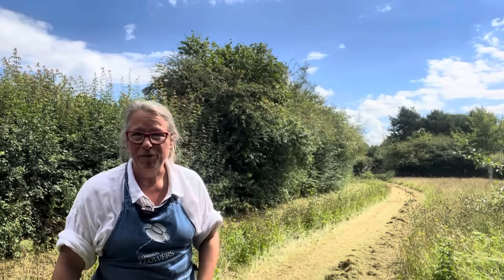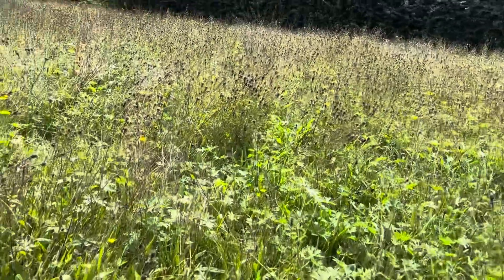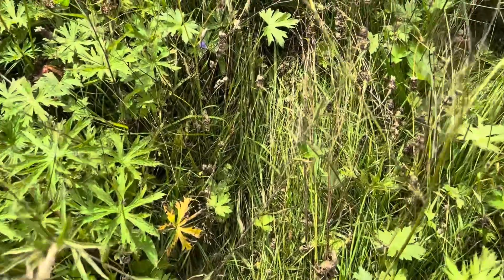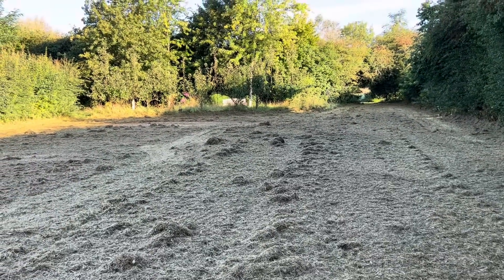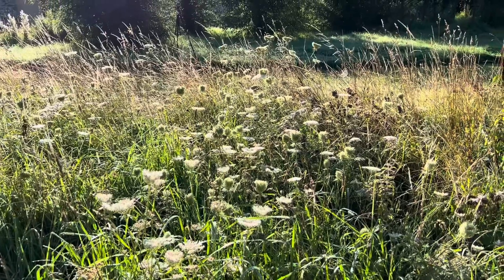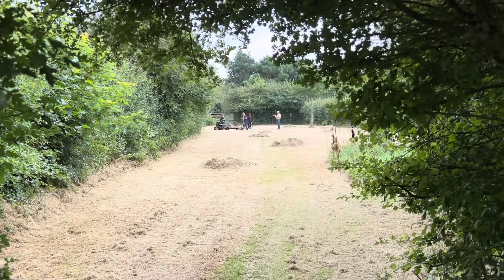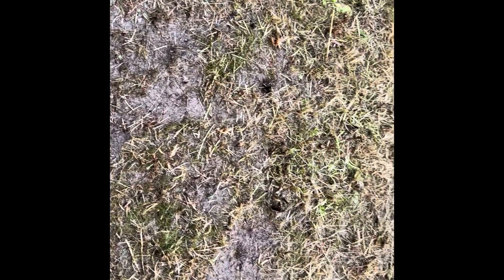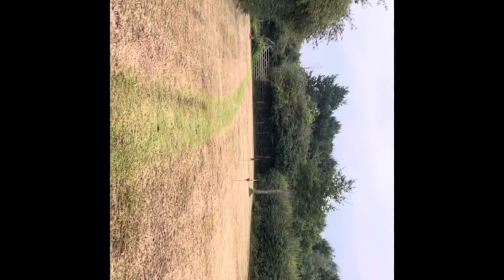How and when we mow our perennial wildflower meadows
People often struggle to create and maintain perennial wildflower meadows so here's a clip to go with some of the others in this playlist about how we mow ours, when we mow them, what we do with the clippings, and why.

The wildflower meadows here at Common Farm Flowers are the bedrock of the Why of our business.  Our ethos is to look after the invertebrates so that the rest of the food chain can look after itself.  Creating and maintaining these wildflower meadows are Fabrizio's life work and they take precedence over all flower farming endeavours.

For an ad-free version of this clip, all the info re 'the project,' and all Georgie's new clips with extra tips, news and regular live at 5s, do join her YouTube club.

Georgie offers a range of online workshops and demos. To find out more and book your place, visit her